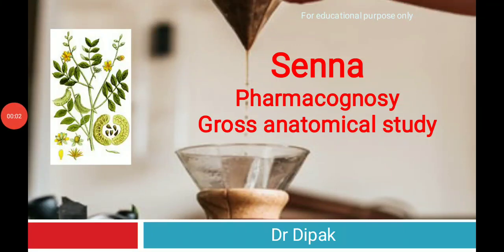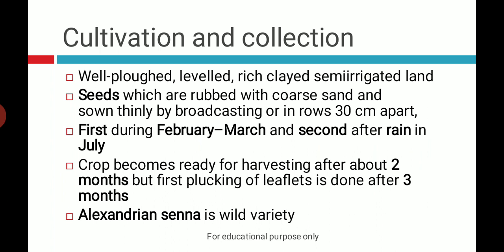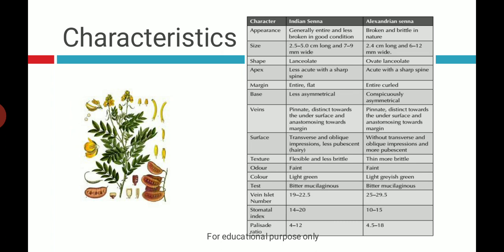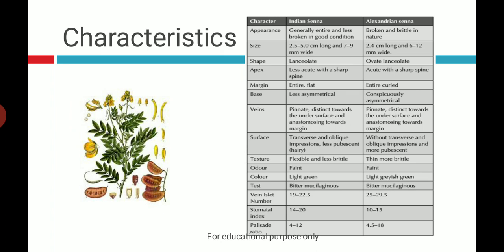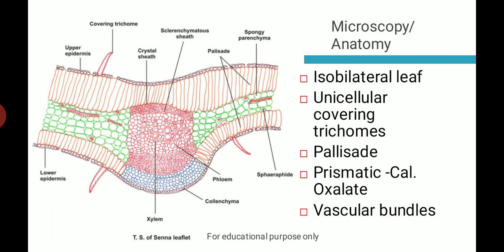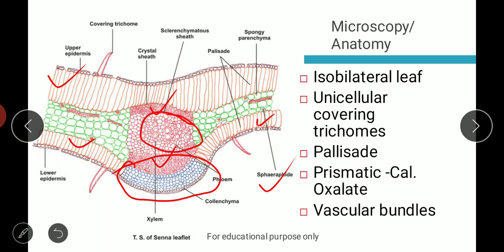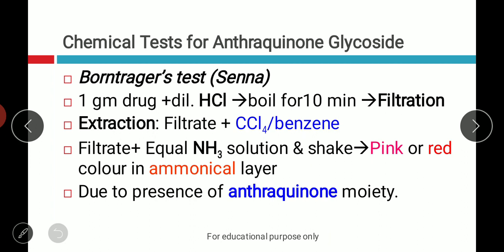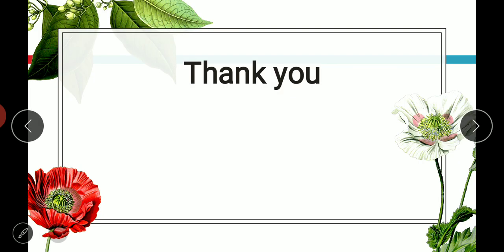Pharmacognosy of Senna with microscopy